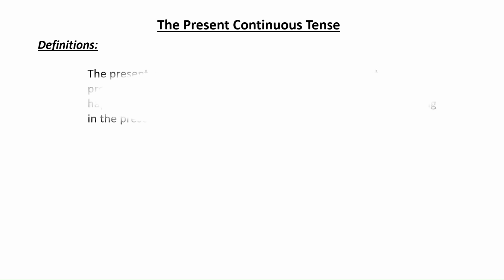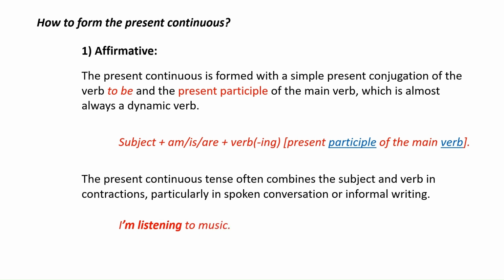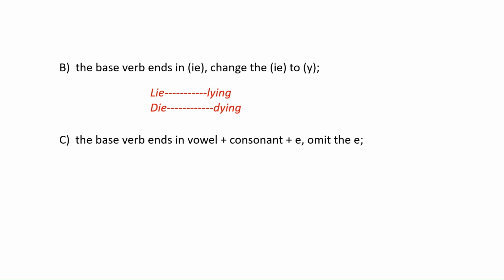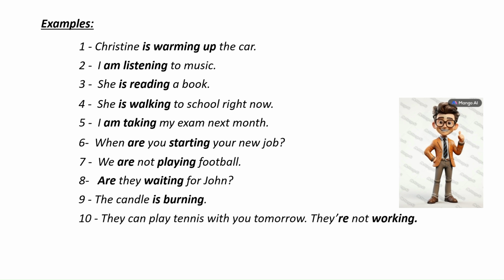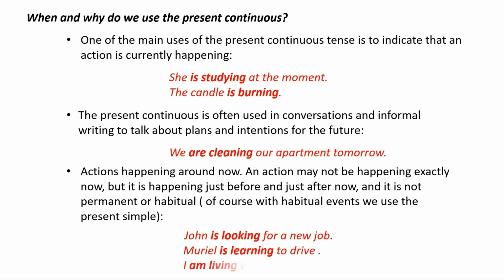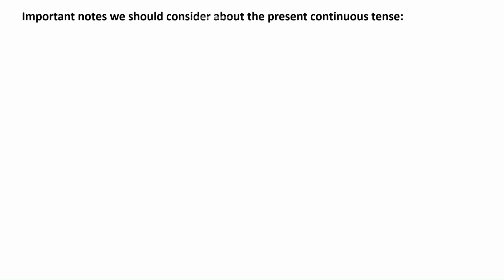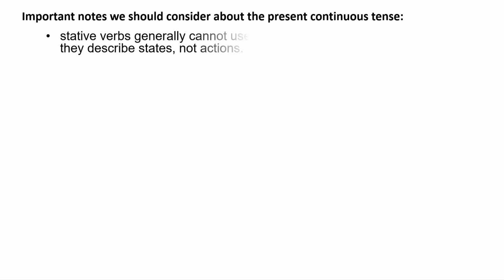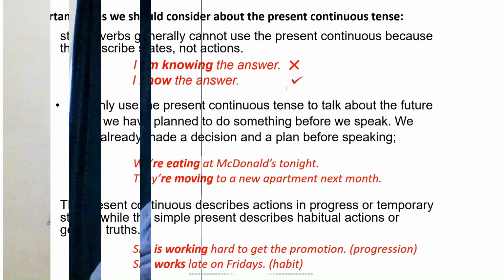The Present Continuous Tense (primary) 3/June 2025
The present continuous tense is commonly used to express actions that are currently ongoing, as well as to discuss intended plans that are likely to be carried out in the future. In this video, I will illustrate the basics of how to form affirmative, negative, and interrogative sentences in the present continuous tense.